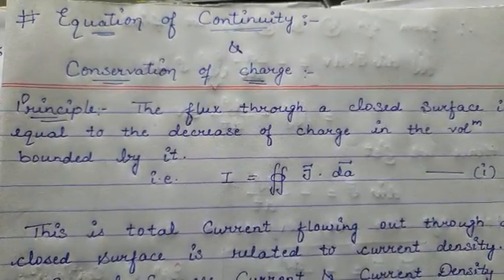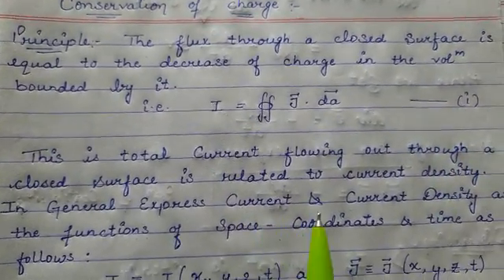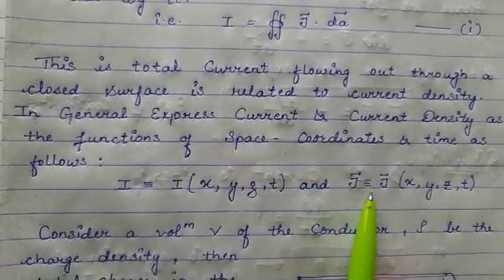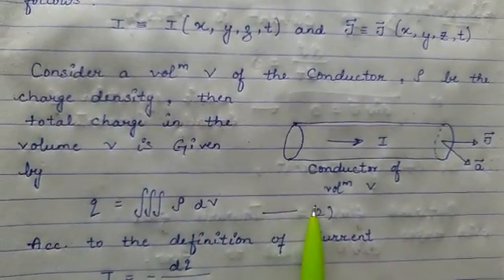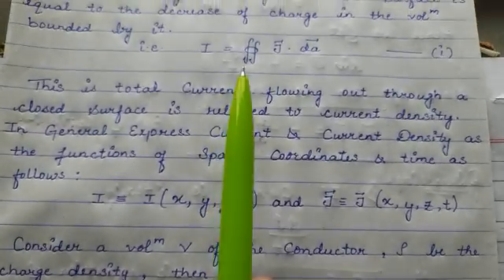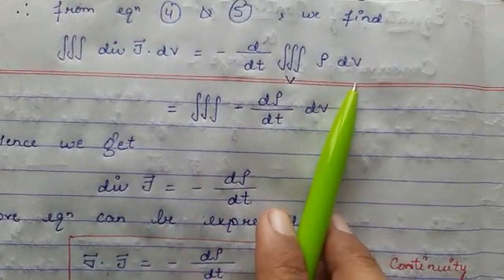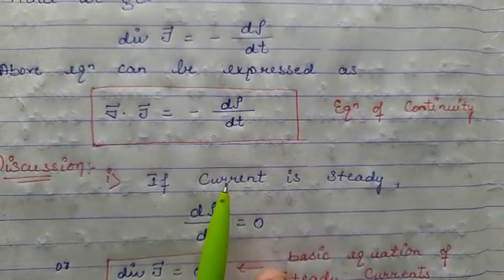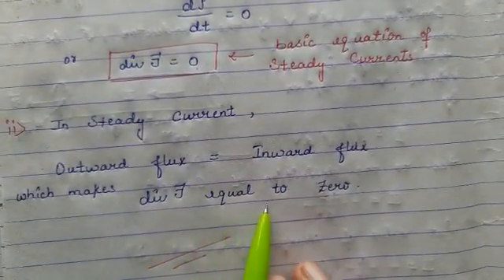Equation of continuity. Conservation of charge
Equation of continuity. Conservation of charge. # Equation of continuity for Conservation of Charge # Basic Equation of Steady Current. div J =0